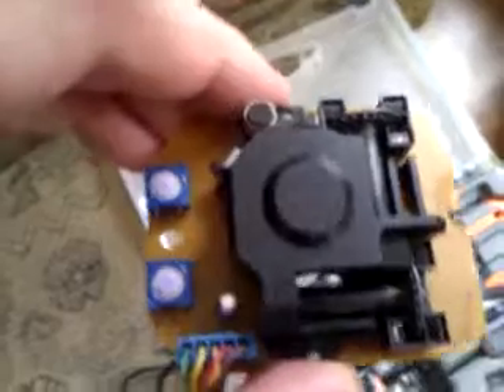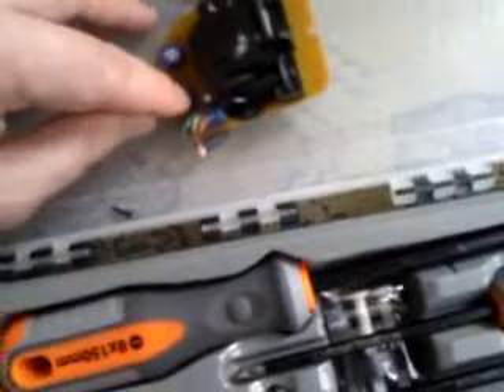[Stuff] SNES Mouse Clean & Sheen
I totally go high in the clouds with self confidence after the NES fix. So I decide to repair and clean my old SNES mouse. Updates to follow.